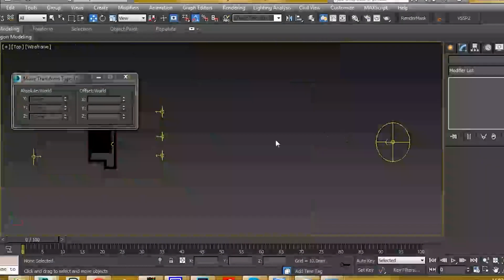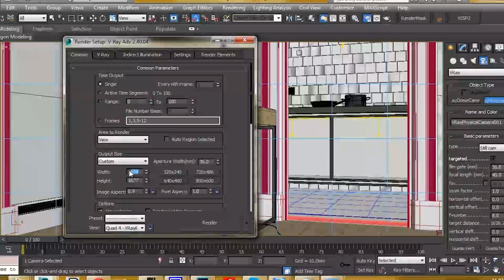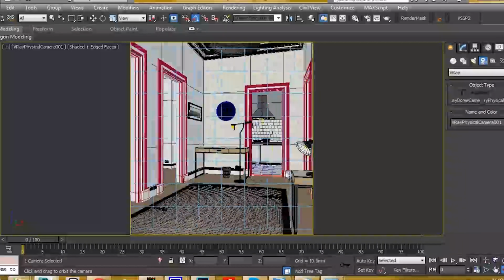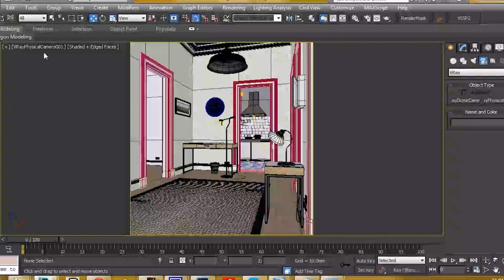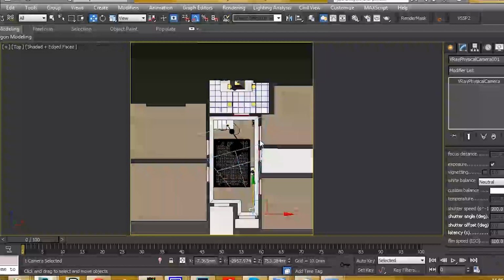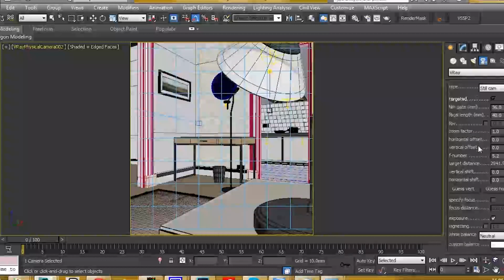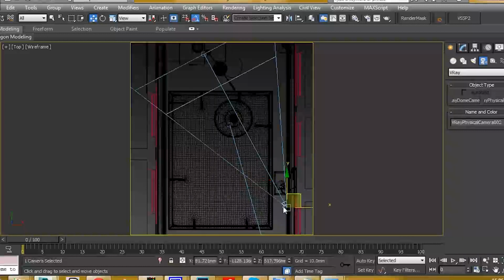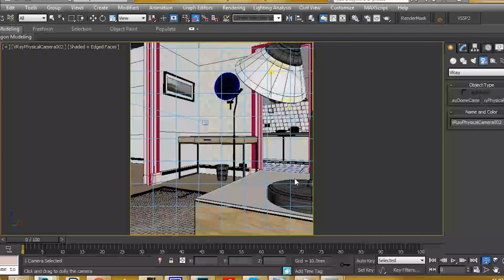Interior Design Tutorial For Beginners in 3ds Max FULL TRAINING PART 22